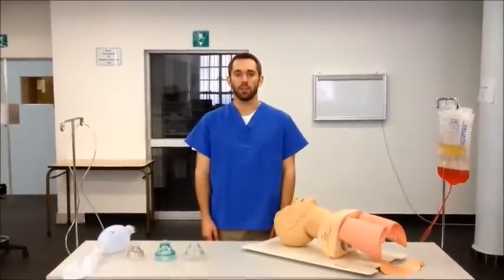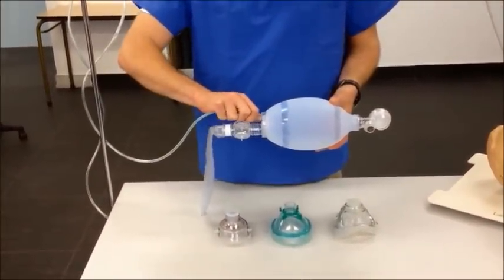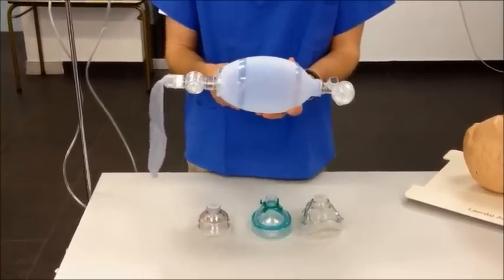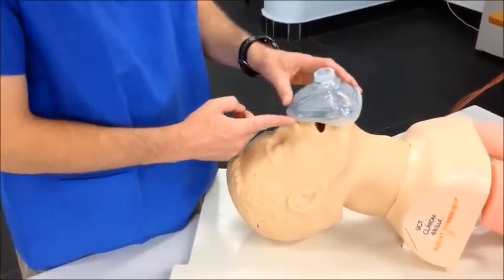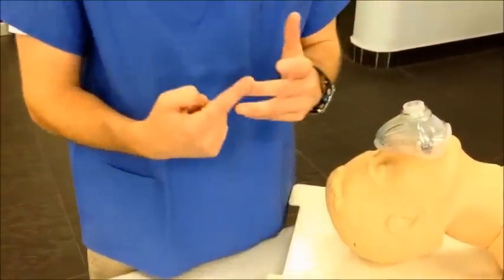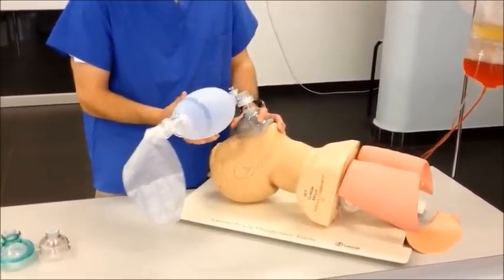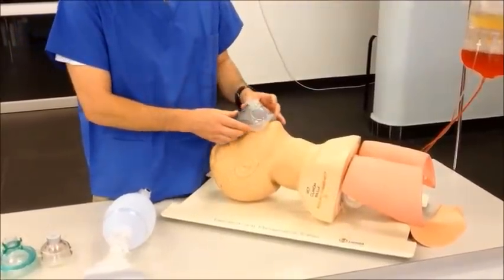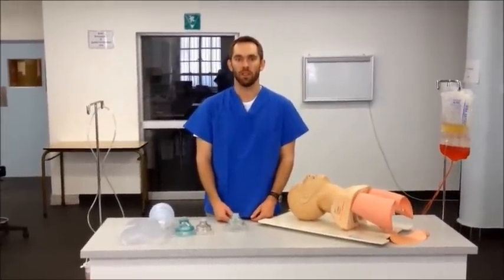BVM Ventilation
How to use a bag valve mask device by Cape Town Emergency Medicine